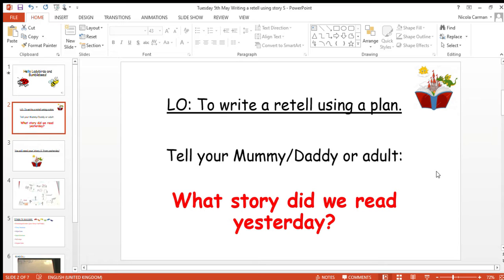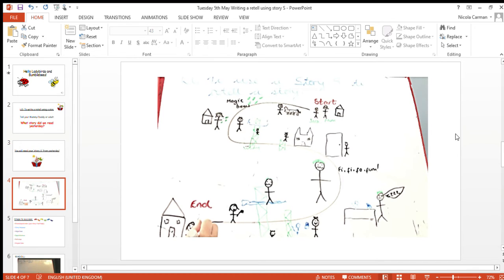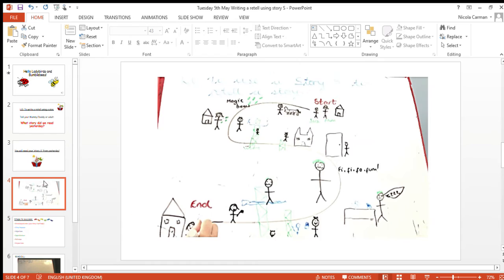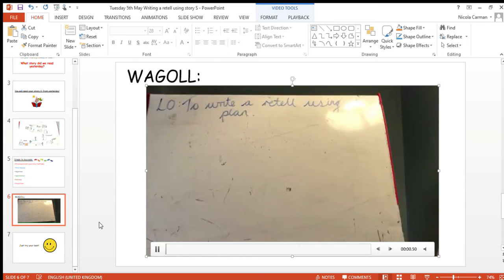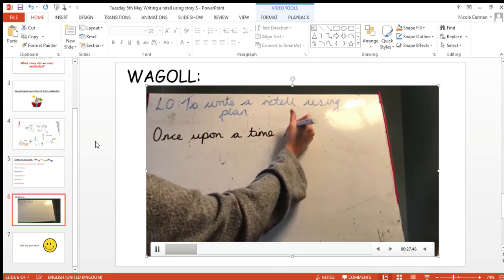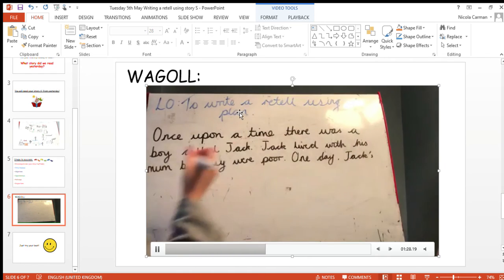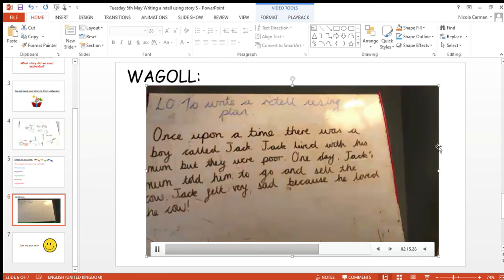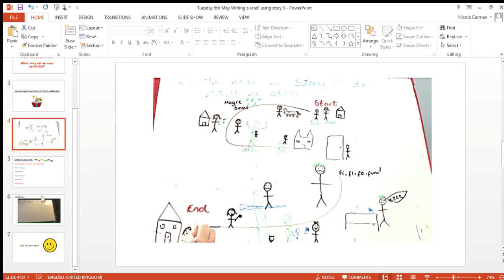Tuesday 5th May - Literacy- Writing a retell using a 'story S'